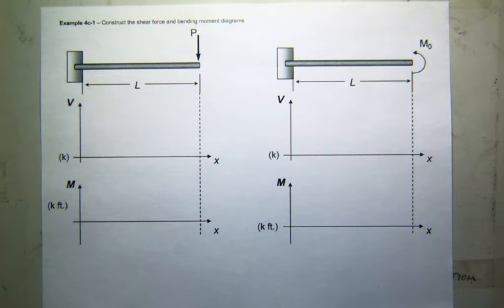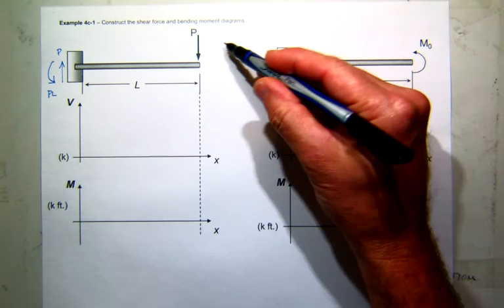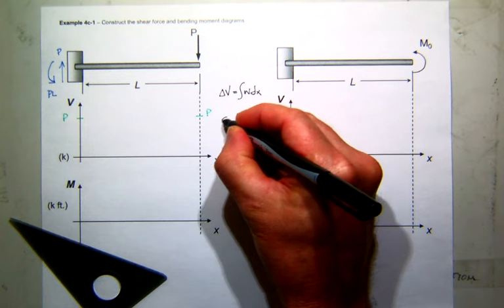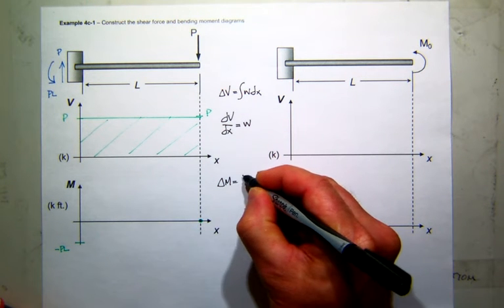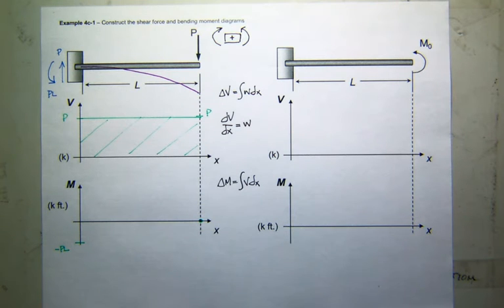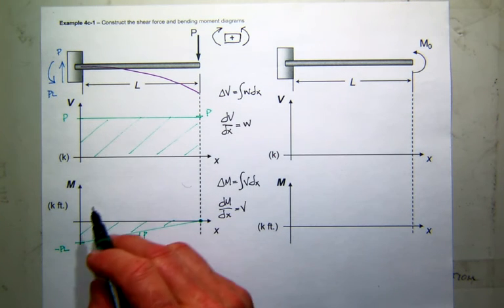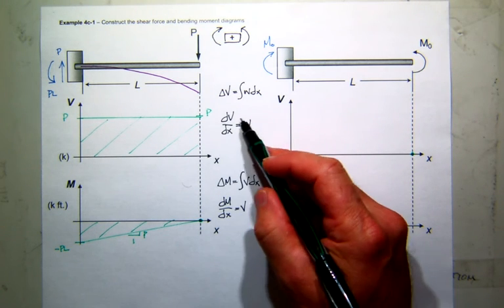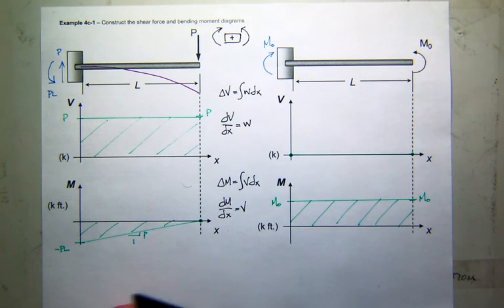Example 4c-1 f17